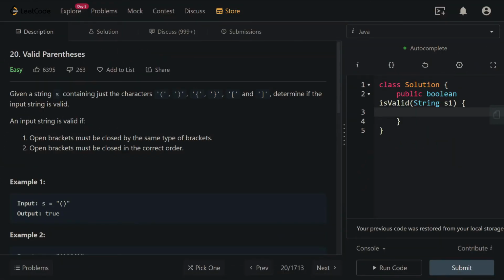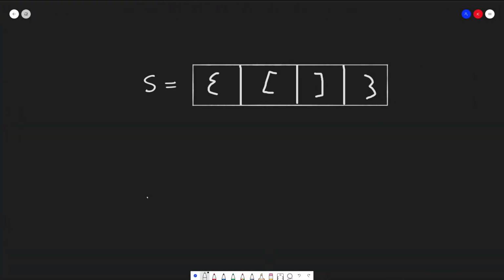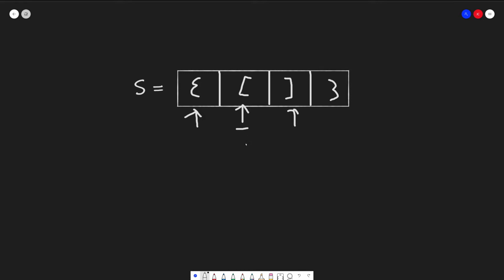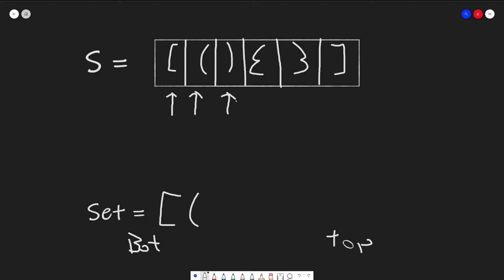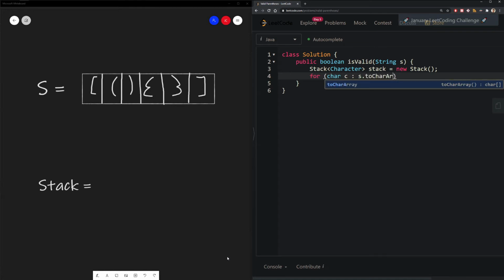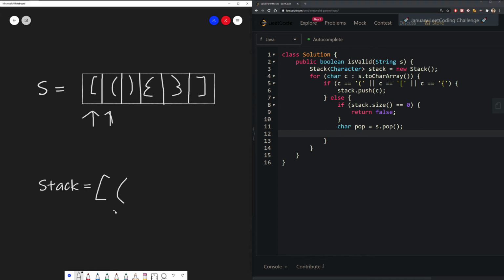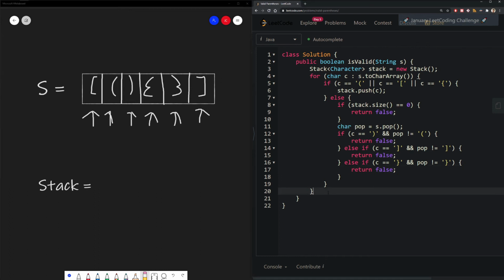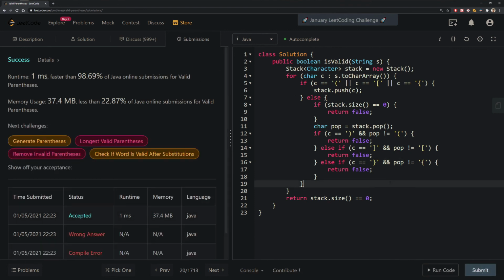Valid Parentheses Leet Code Problem Explained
In this video we will look at solving the Valid Parentheses  Leetcode Problem. We will build up from the simple naive solution all the way to the complex solution showing you the intution needed to solve the problem.

00:00: Introduction
00:39: Valid Parenthesis Introduction
01:52: Problem Intuition
02:24: Stack 101
03:43: Detailed walkthrough
05:29: Live Code